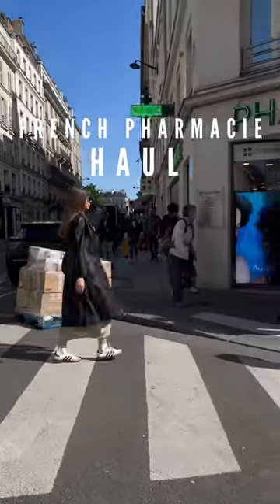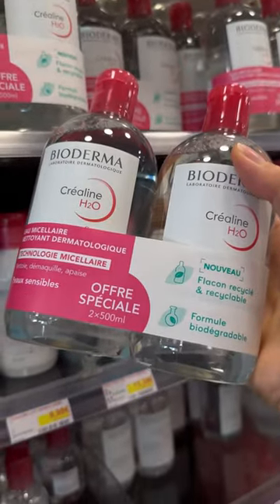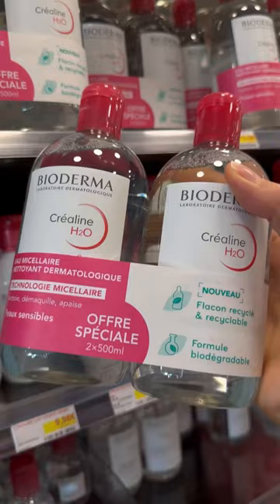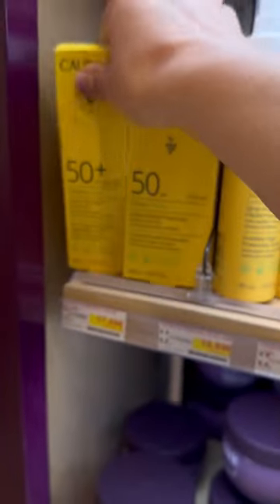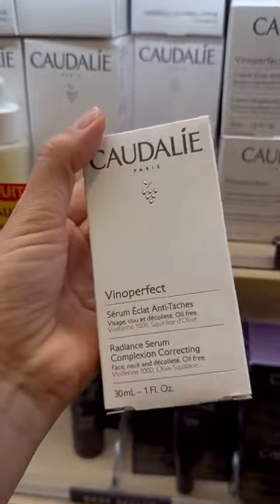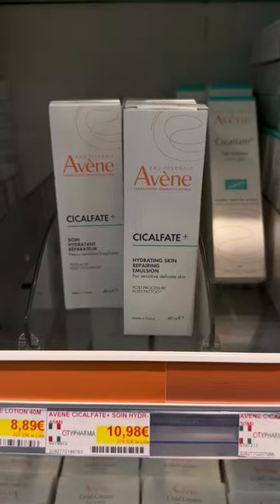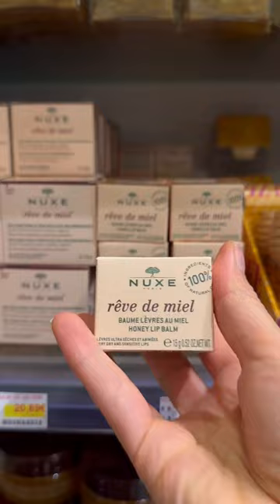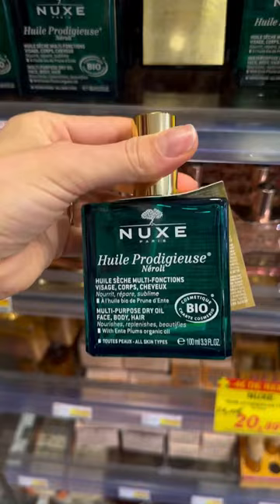French pharmacy skin care haul 💫